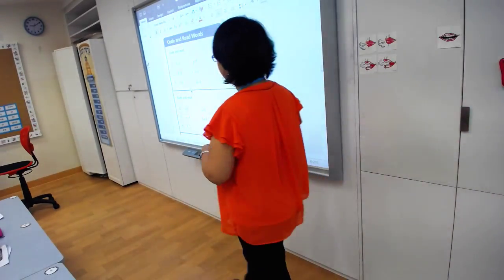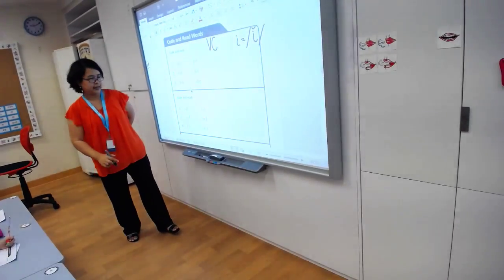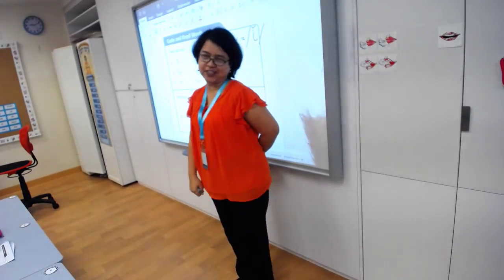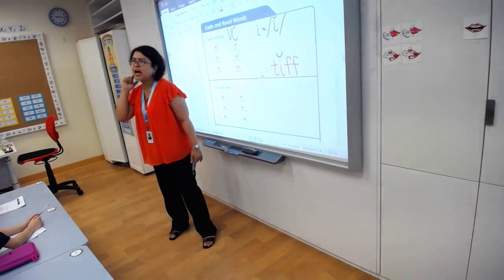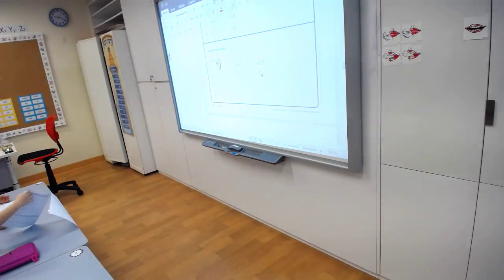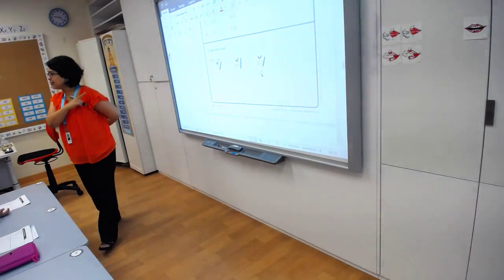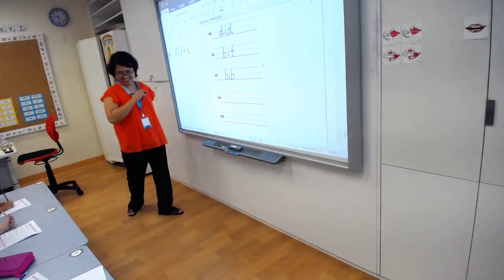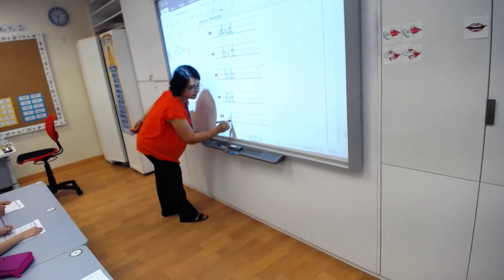4B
Demonstration lesson for training Sir Manasseh Meyers School in Singapore